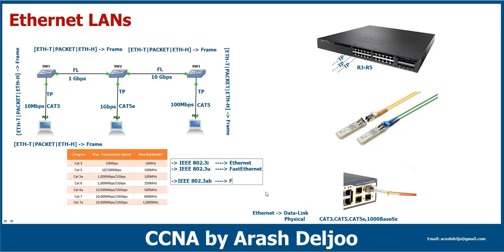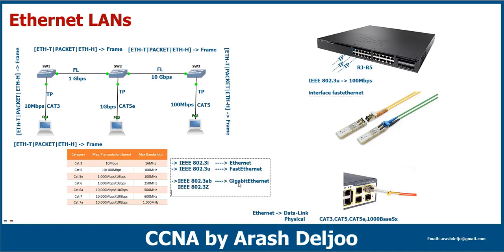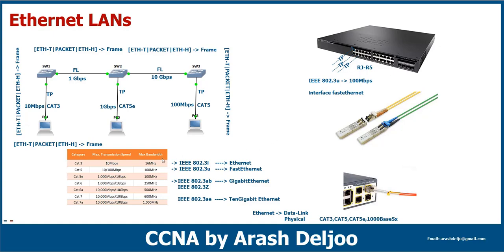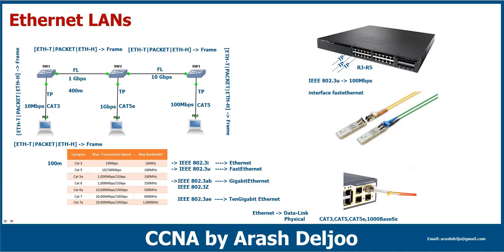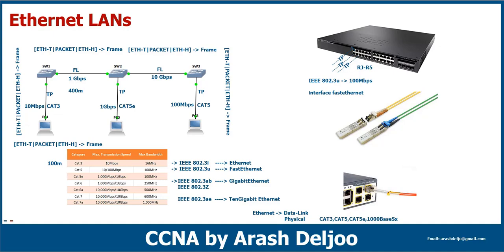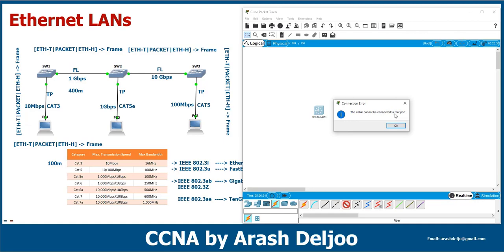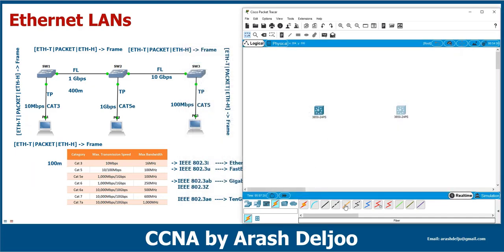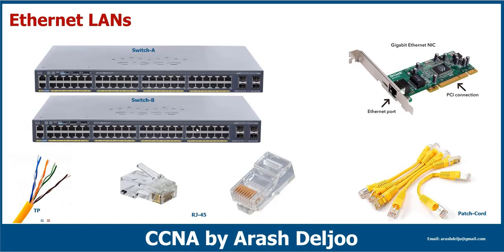CCNA 200-301 Video 12 Part 3/8 - Fundamentals of Ethernet LANs - Physical (B)